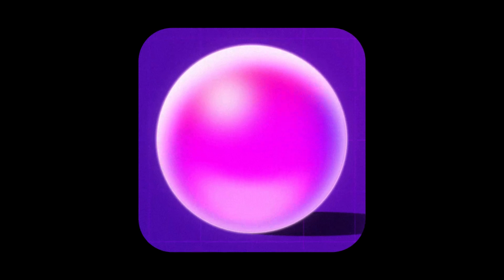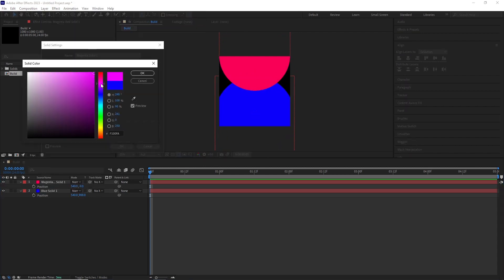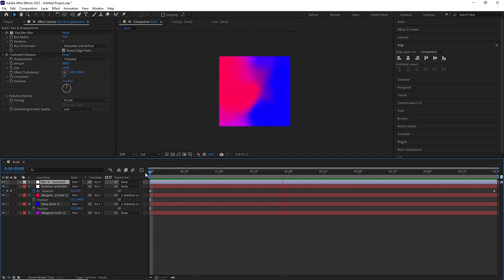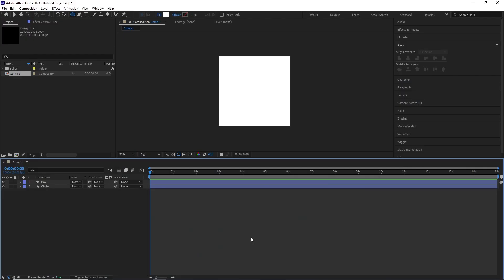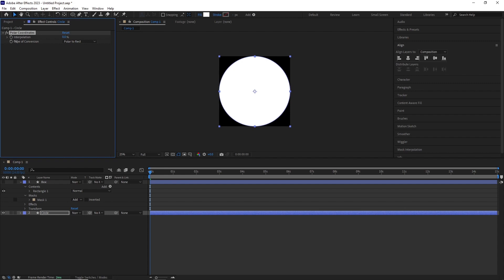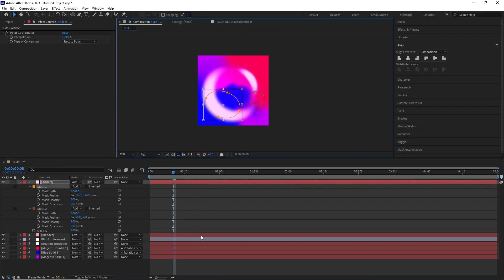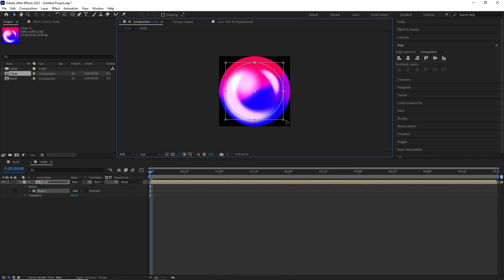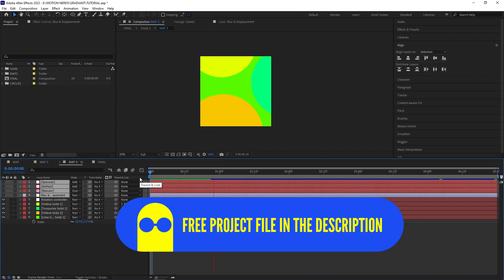Better GRADIENTS in AFTER EFFECTS Tutorial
In this After Effects tutorial, I am going to show you how to make great looking gradients in After Effects without using any plugins.

► Please tag me on Instagram if you've used any of the techniques from this video so I can see what awesome things you create.